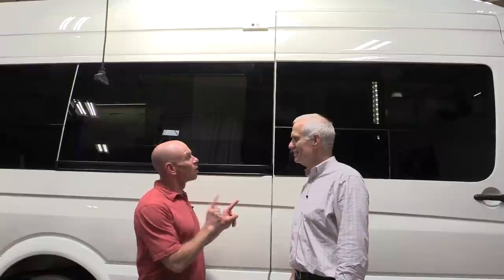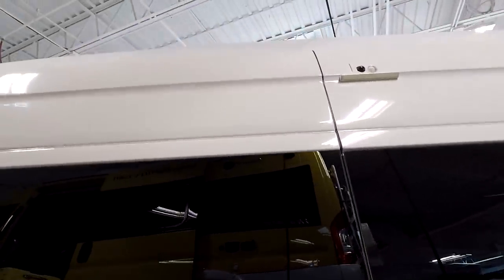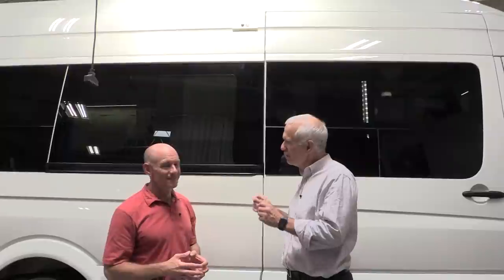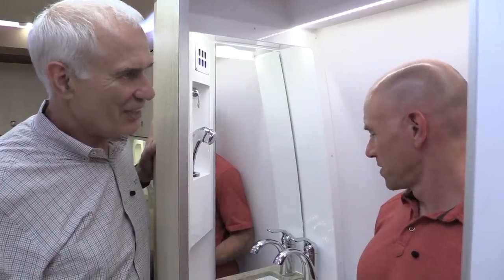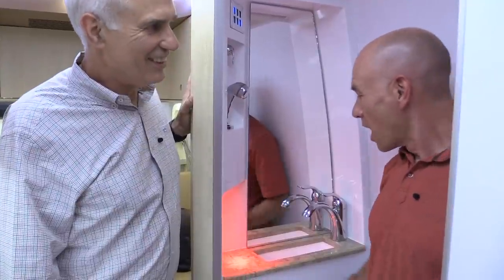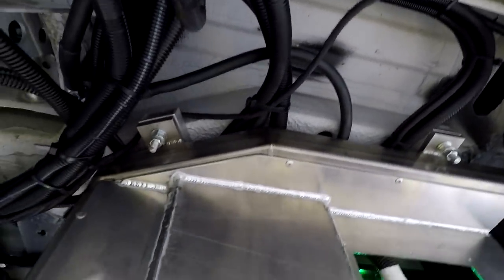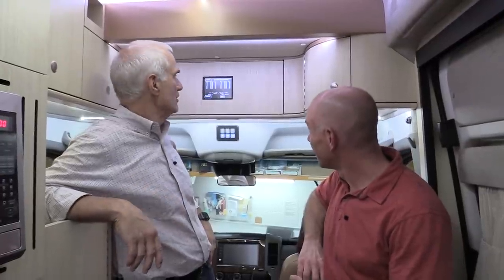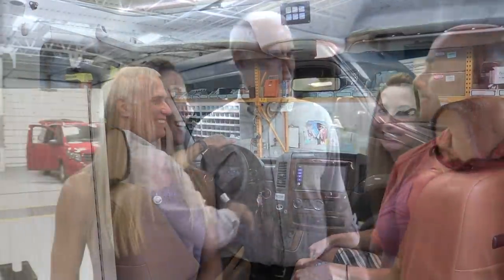Advanced RV: What's New for 2017?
When you're done checking out all the super-cool new stuff that Advanced RV is doing in this video, you can check out the whole article, which lists even more innovations, on our website, here:

You can also leave comments over there.

Hope you have as much fun watching this video as we did hanging out at Advanced RV and making it!

Stef's wardrobe provided by Aventura Clothing.